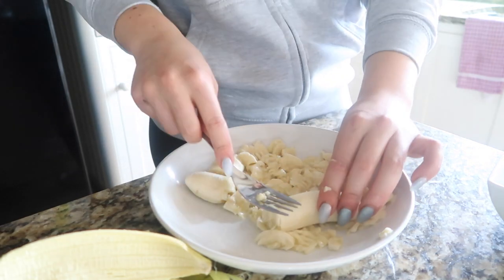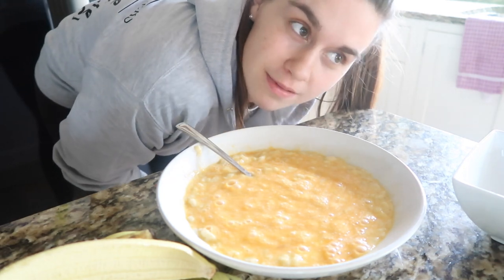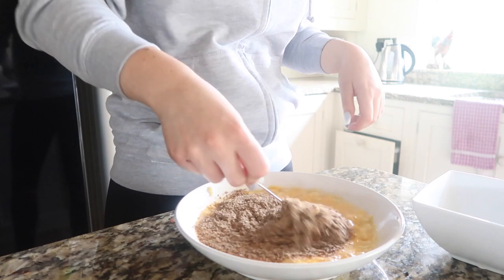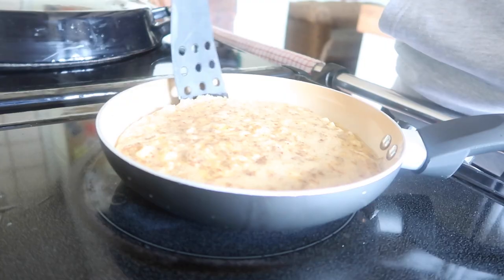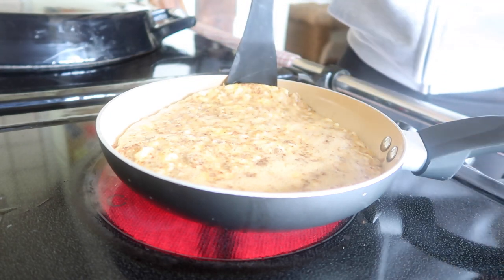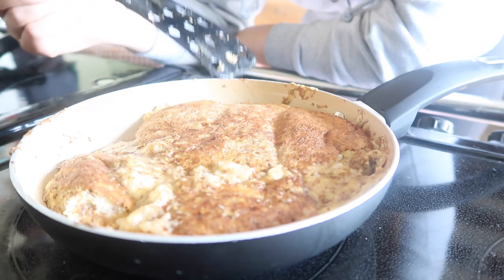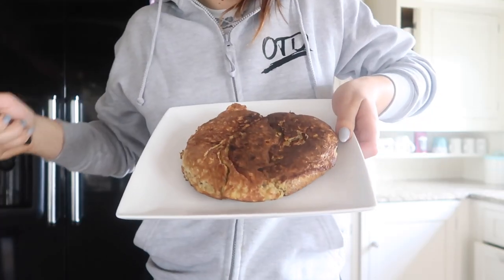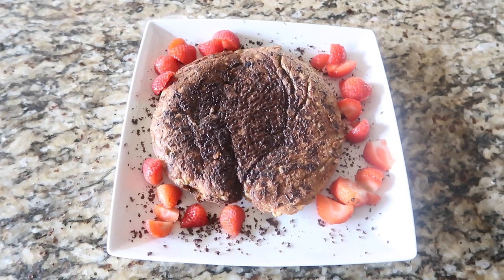BANANAPANCAKECHALLENGE | OTD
So here is the long awaited video of exactly how I make my banana pancakes :D

I decided to add a little competition in for your chance to win the very first New OTD Tee!!!
All you have to do to enter is post a picture in the comment box of your Pancake (more detail in video)

Also, share your creation on your social media hashtagging

I CAN NOT WAIT TO SEE THESE!!!